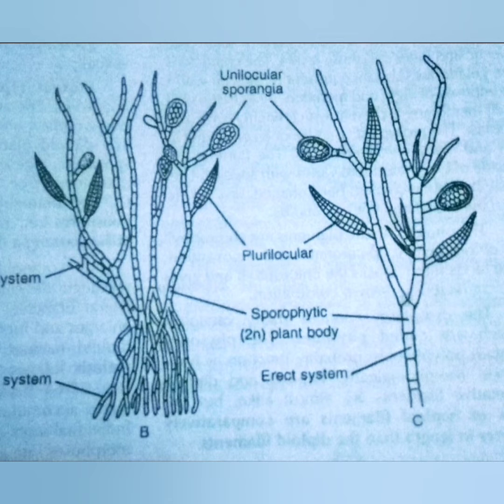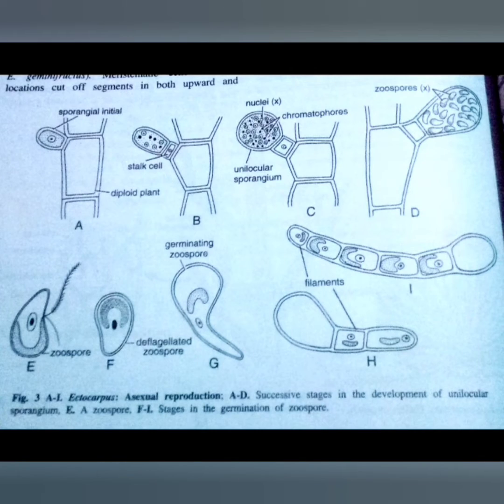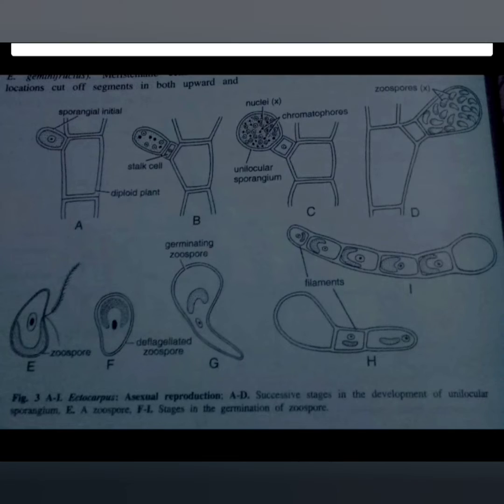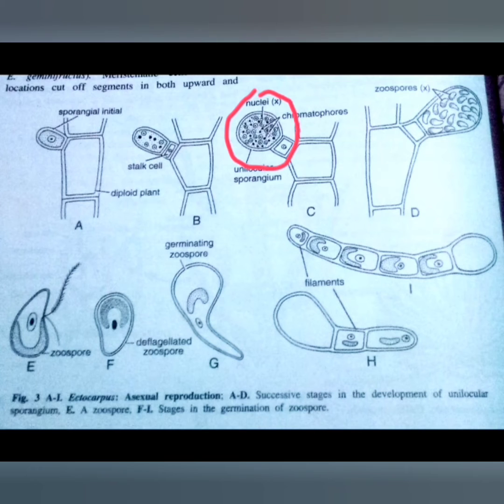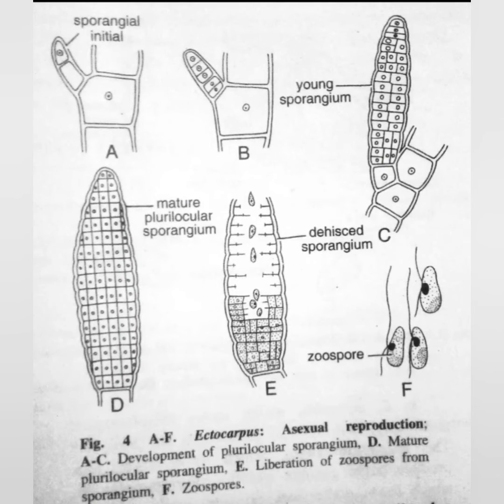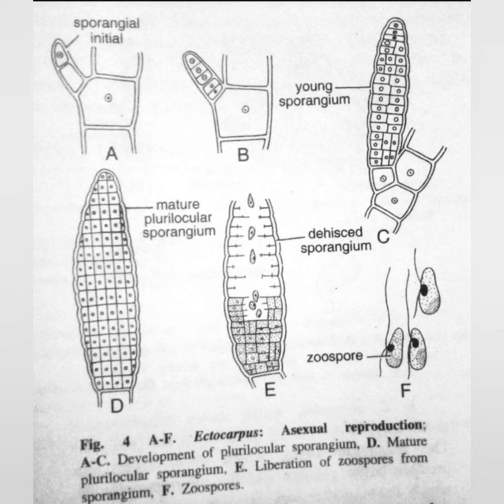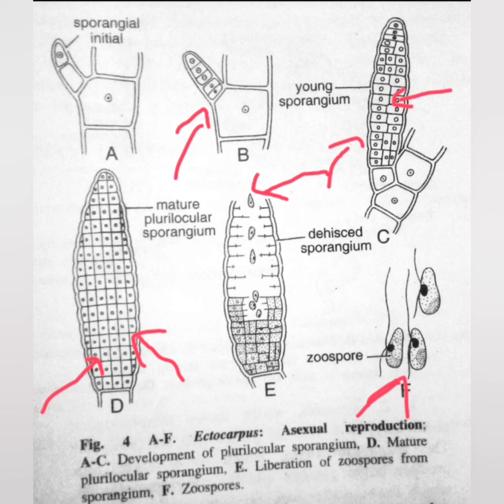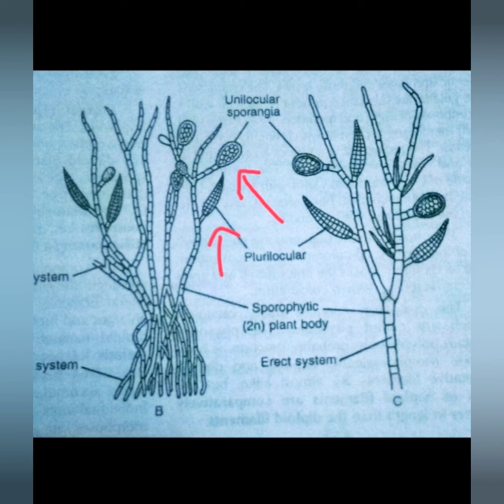Ectocarpus//Asexual reproduction//Red Alga//B.Sc. Botany Lectures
Ectocarpus reproduces both asexually and sexually.
Asexual reproduction takes place by Zoospores. The Zoospores are biflagellate having one whiplash and other tinsel-type of flagellum.
For study materials and more videos on algae click on this